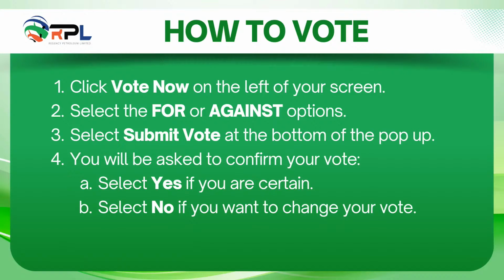Regency Petroleum Limited (RPL) FY2023 Annual General Meeting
Regency Petroleum closed out their 2023 financial year on December 31, 2023. Having published their audited financial results for the year, the team is having the conversation with their shareholders about the performance and what is to come.